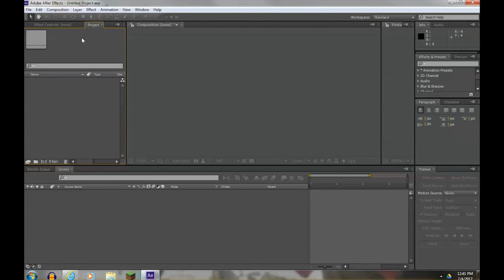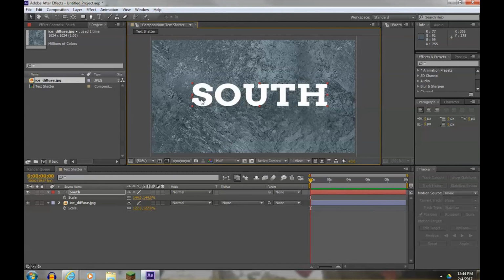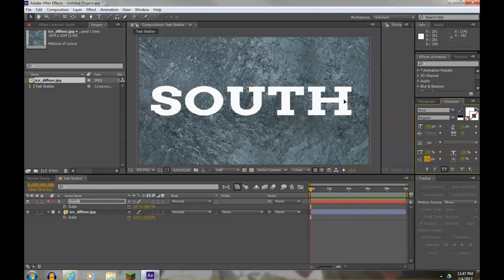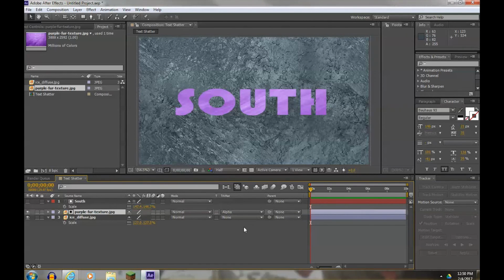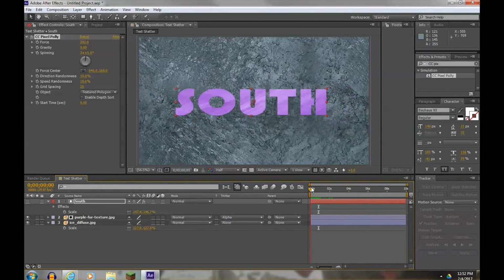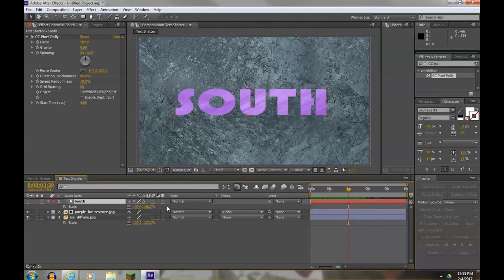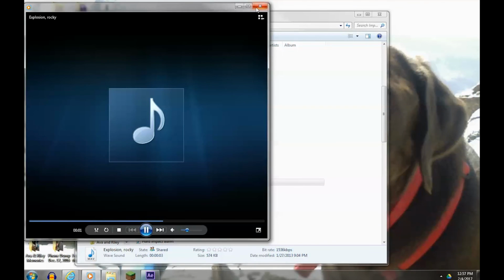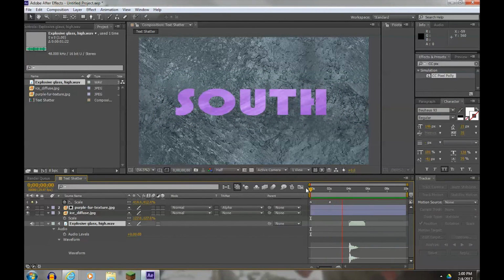AE Lesson 4, part 2 Exploding Text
After Effects lesson on effects (Pixel Polly) to make text shatter.